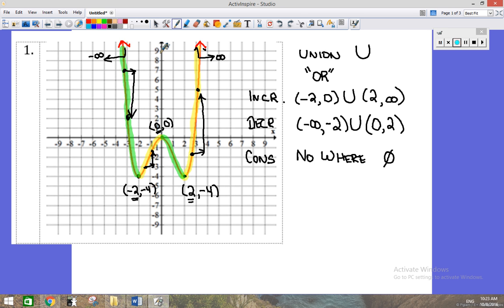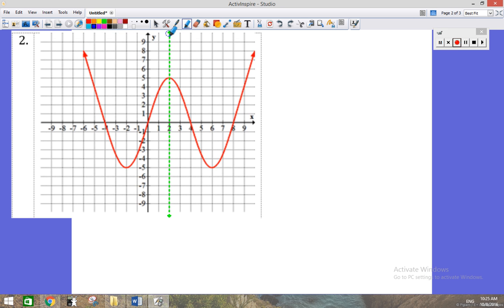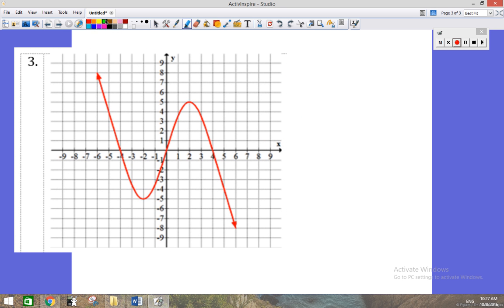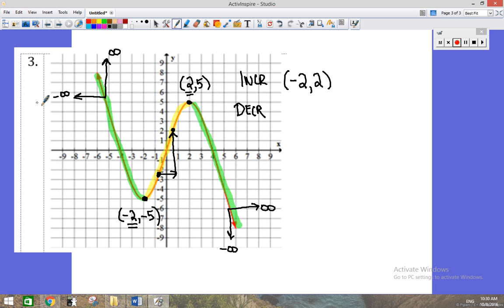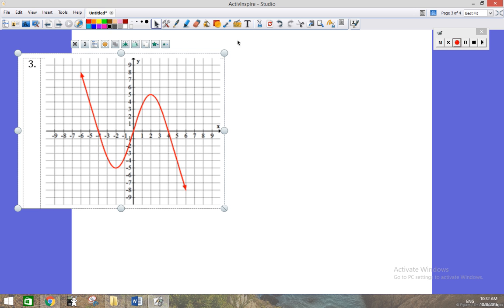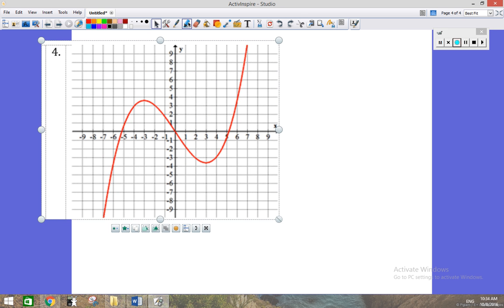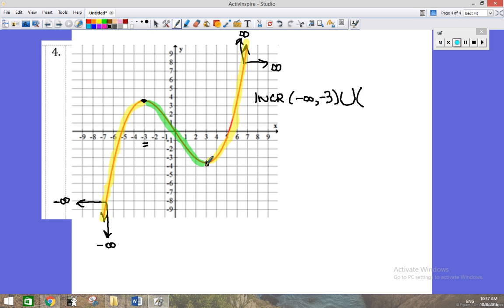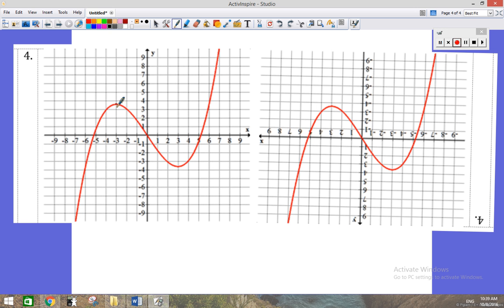CA Skill 2a Day2 Incr Decr Constant problems 3,4 solutions